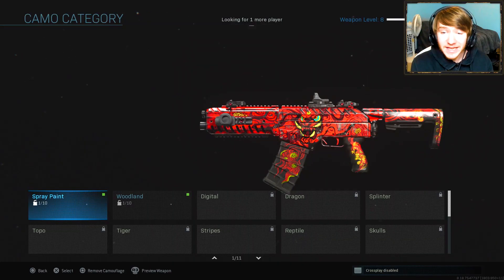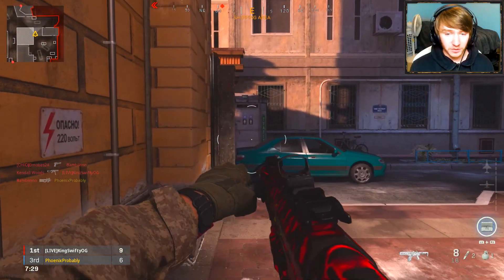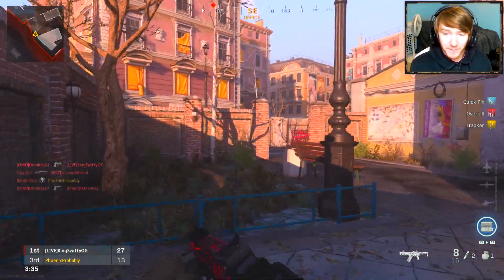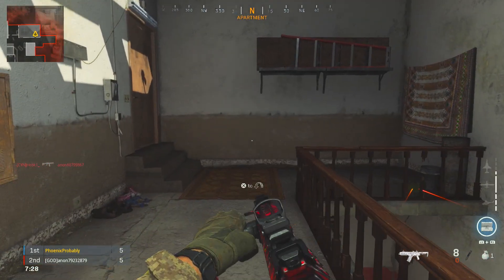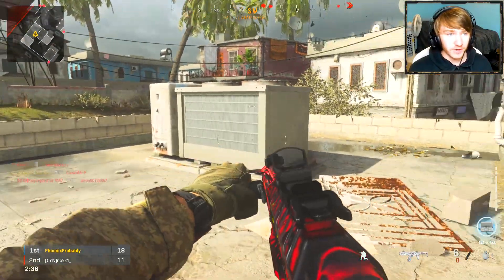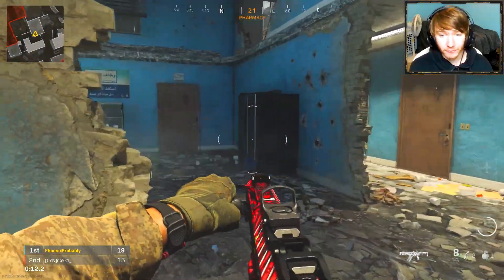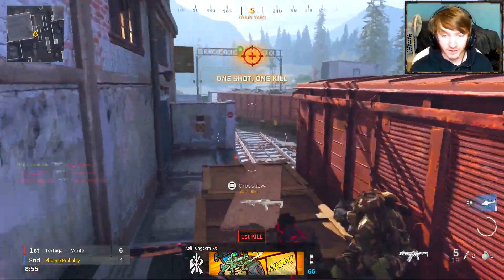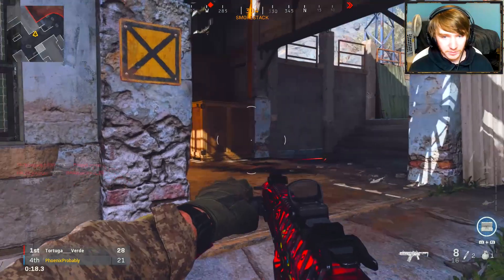NEW FREE BLUEPRINT IN MODERN WARFARE!!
FREE BLUEPRINTS, MODERN WARFARE, NEW BLUEPRINTS, MODERN WARFARE BLUEPRINTS

HEY GUYS IM FLAMING PHOENIX AND IM EXITED TO ANNOUNCE THERE IS A FREE BLUEPRINT BUNDLE IN THE SHOP FOR EVERY ONE SO GO IN THE SHOP AND MAKE SURE TO CLAIM YOUR FREE BUNDLE ALSO COMMENT DOWN BELLOW IF YOU WANT MORE FREE BUNDLES IN MODERN WARFARE!!

MAKE SURE TO DROP A LIKE FOR MORE FREE BUNDLES IN MODERN WARFARE!!

XxcasperxX2